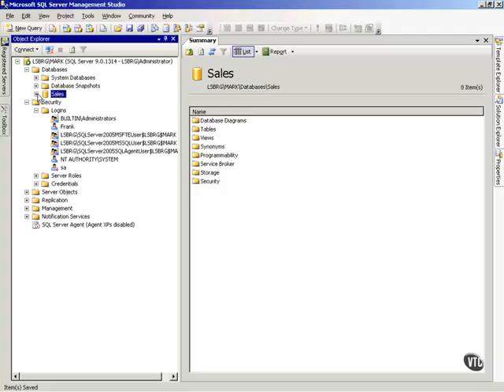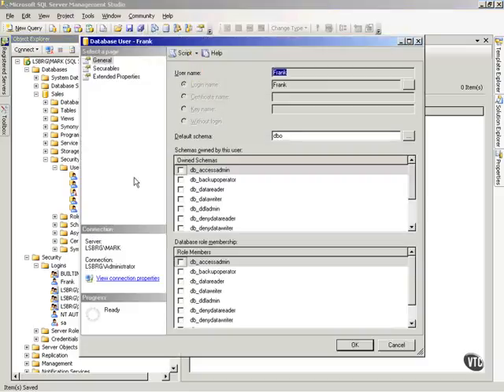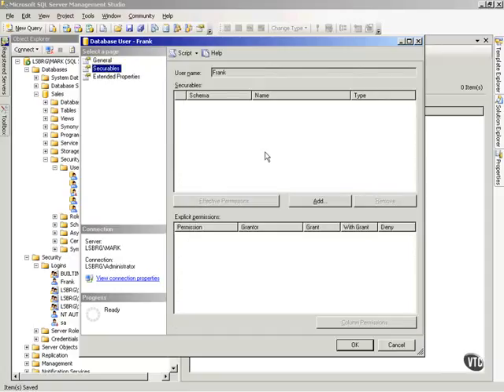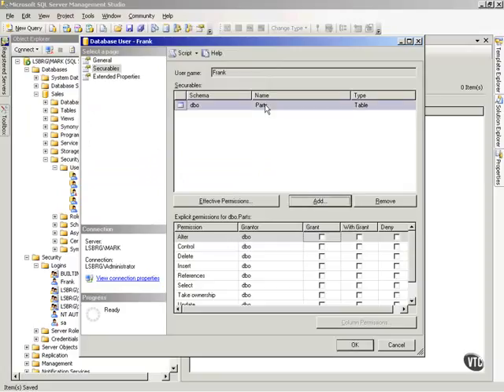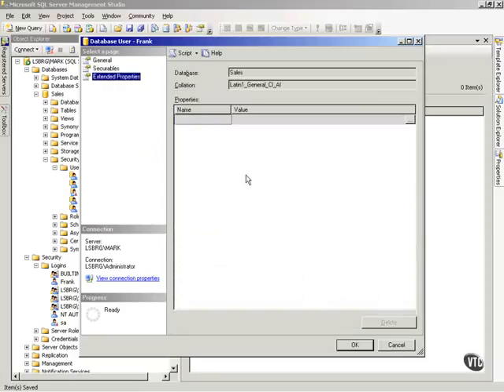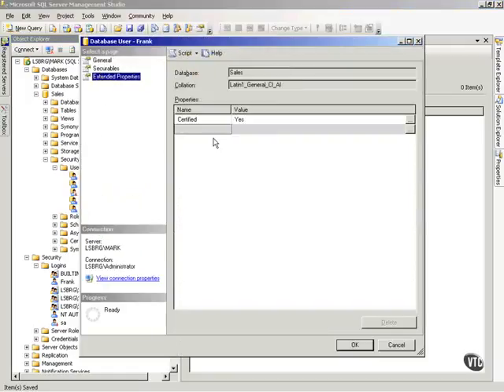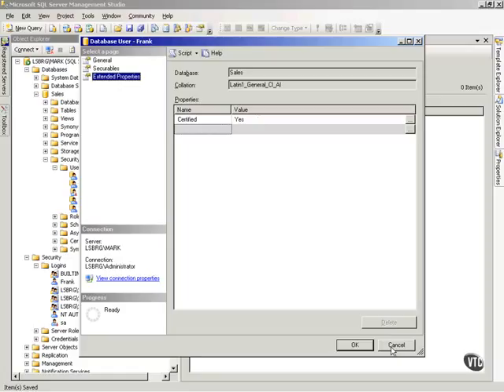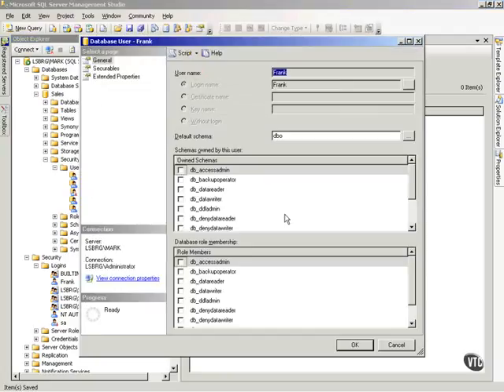SQL Server 2005 online training Video Tutorial lesson 4 8